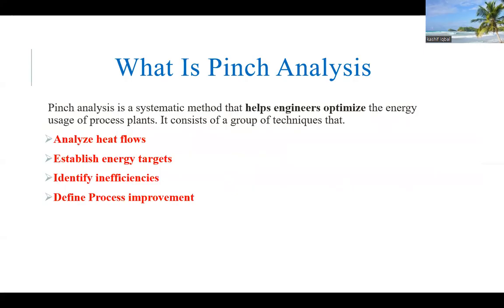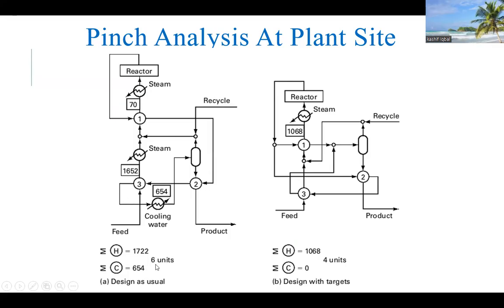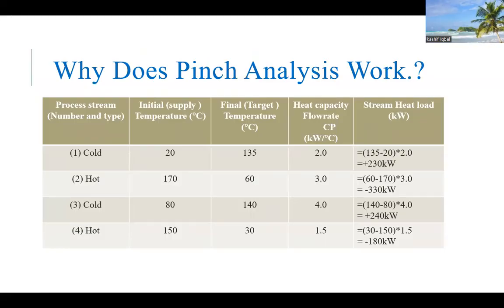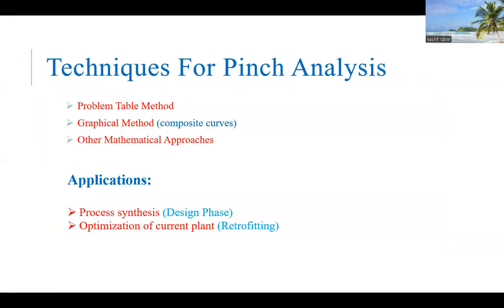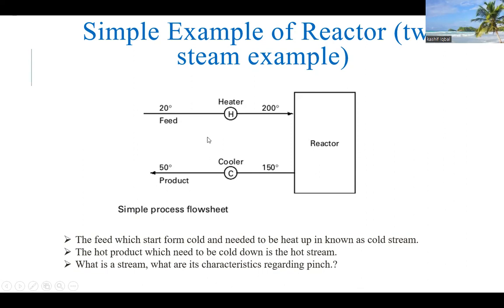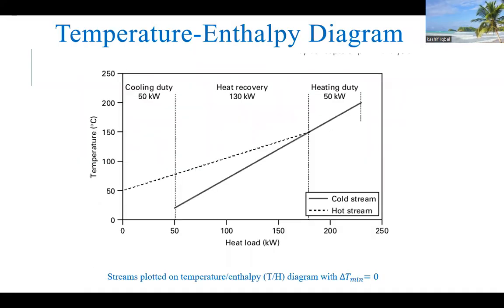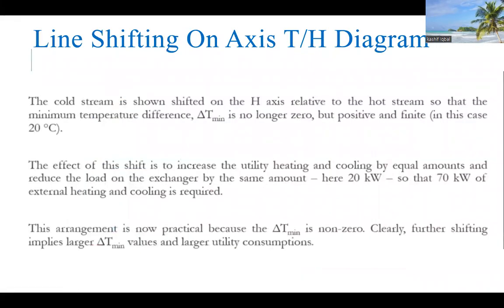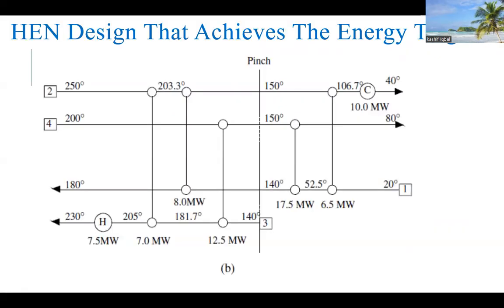Pinch Technology- Process Heat Transfer | University of Wah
Learn the fundamentals of Pinch Technology in Process Heat Transfer with Dr. Kashif Iqbal, Assistant Professor, Department of Chemical Engineering, Wah Engineering College, University of Wah. This lecture delves into energy optimization, heat integration, and practical applications of pinch analysis in chemical processes.